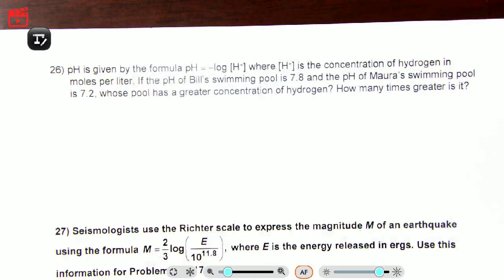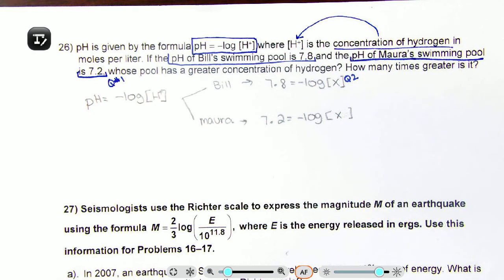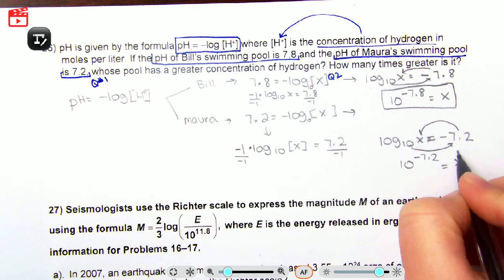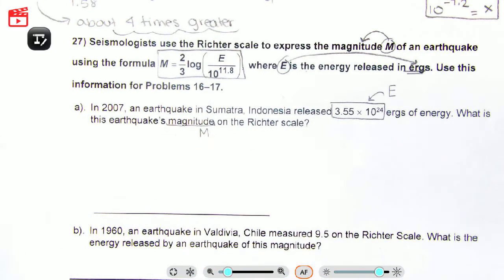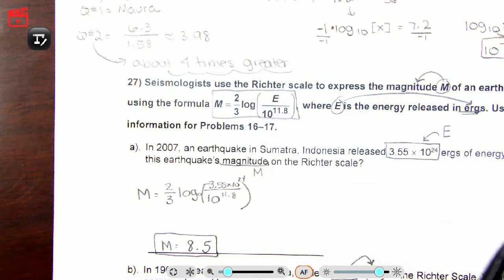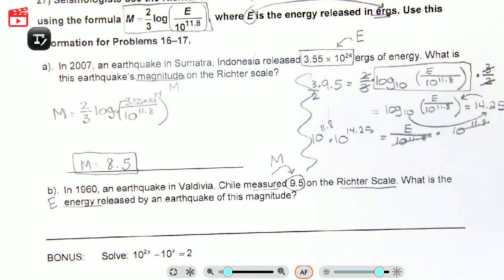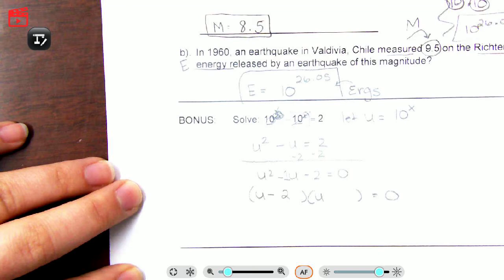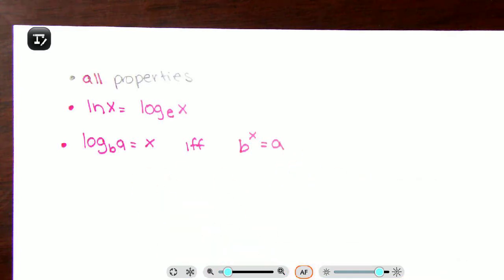Logs IM3 Unit 6B PreTest Part 3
Hello Beautiful People. Part 3 of the Pretest for unit 6B.